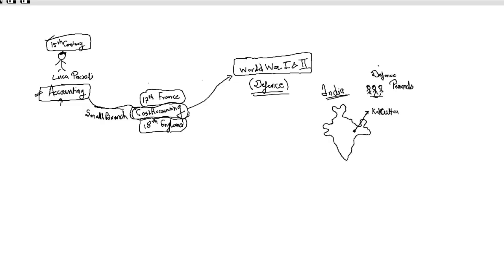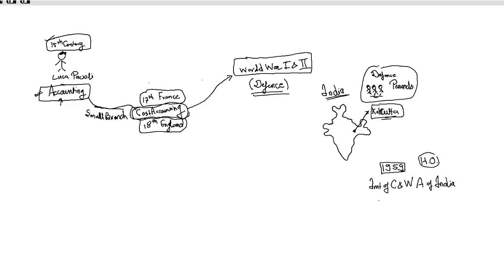Costing = Basic Concepts